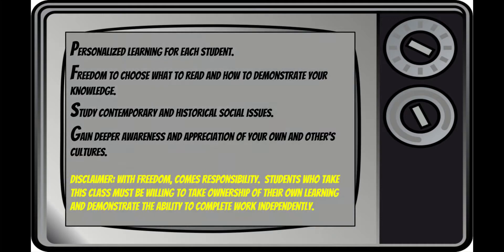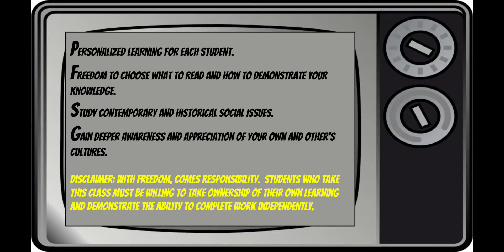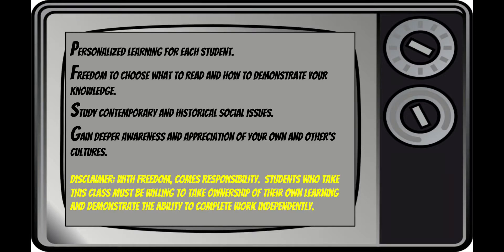Social Themes in Literature (English)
Registration 2021